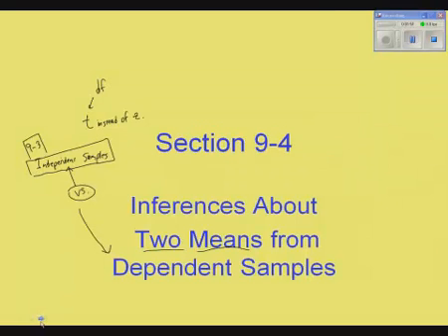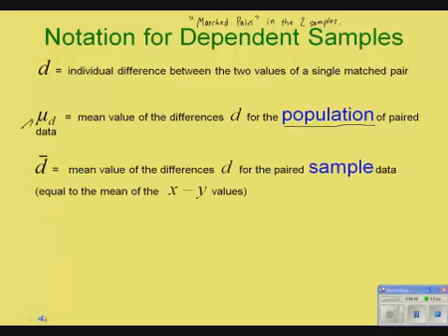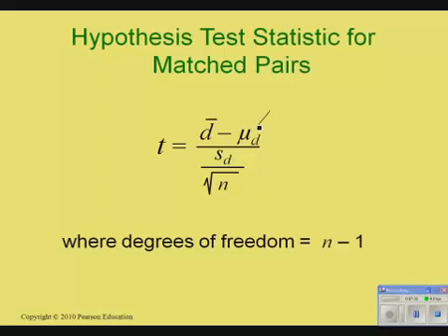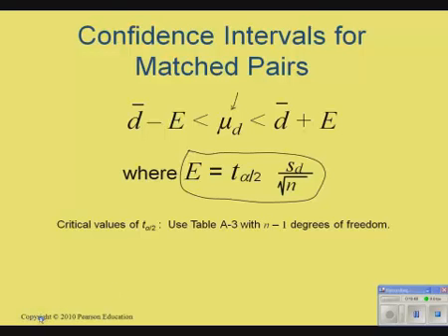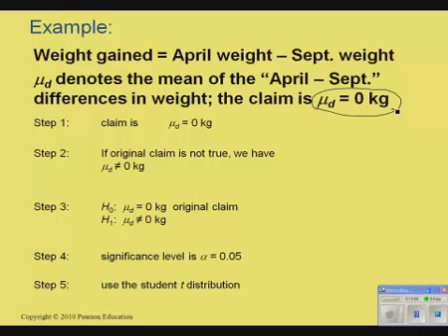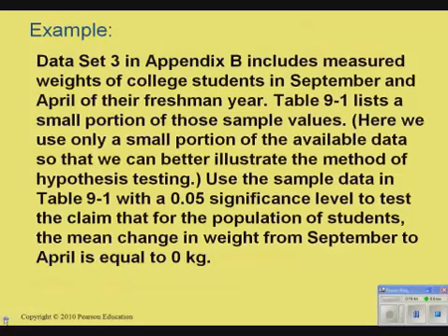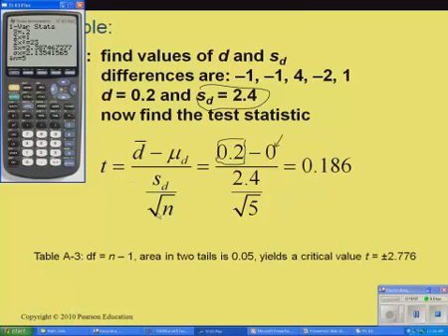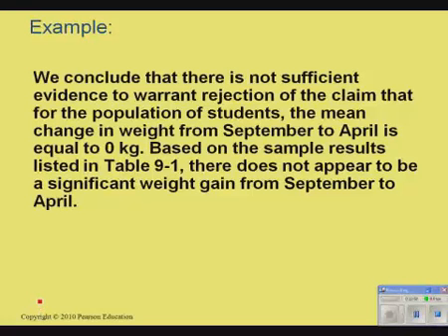sec 9 4 notes Inferences about Two Means Matched Pairs